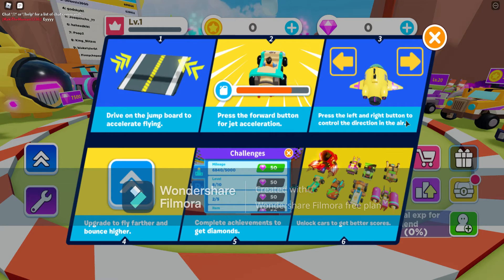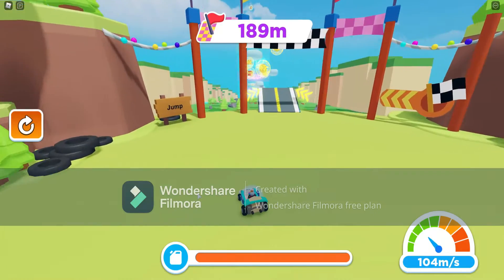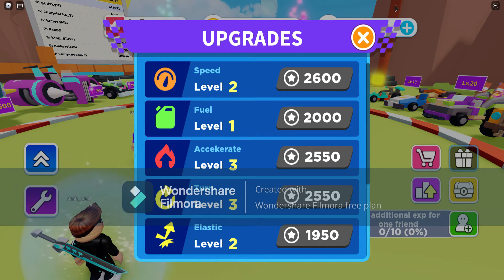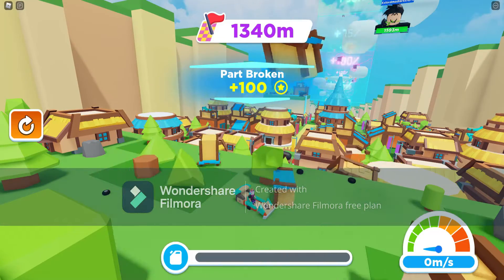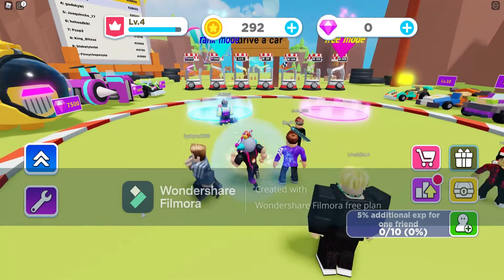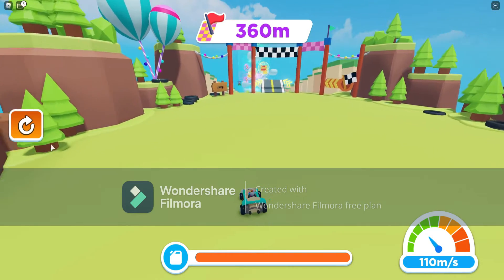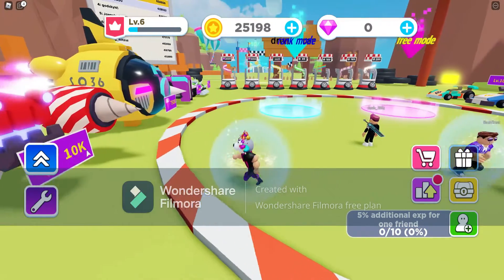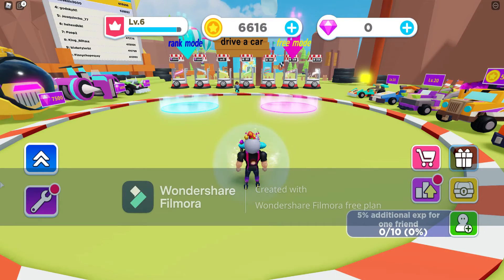Roblox Crash Simulator { REALLY GOOD GAME